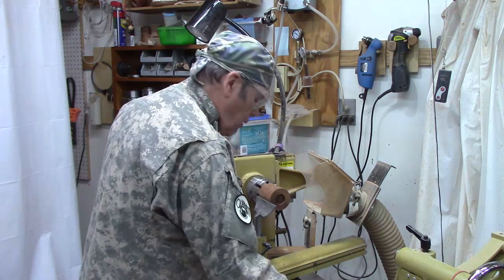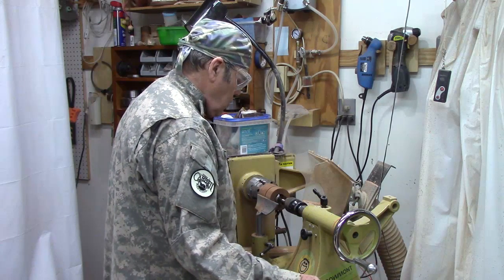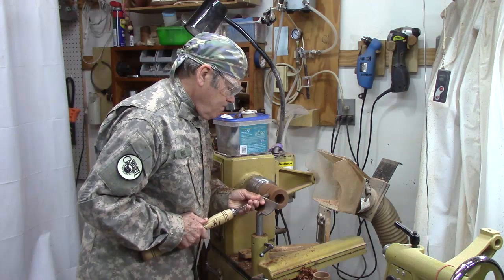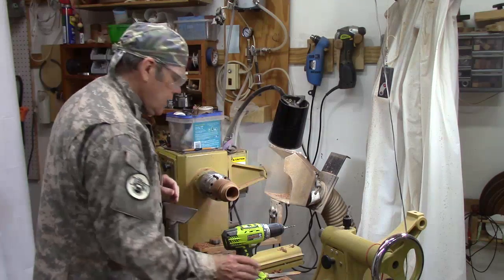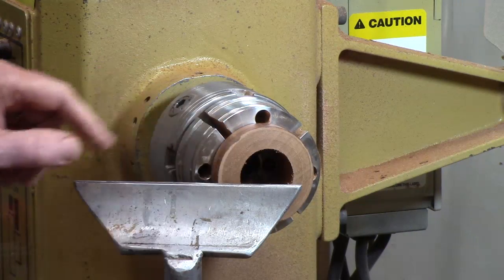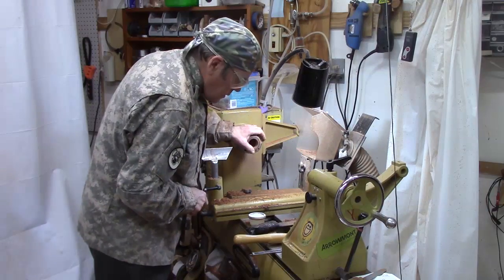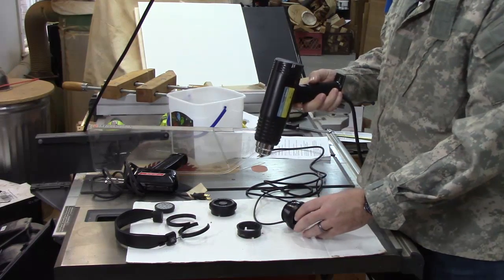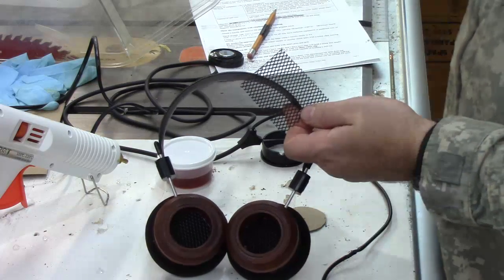Custom Grado Headphones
I demonstrate how to woodturn wooden cups to make custom grado headphones. This headphone cup mod will probably work with other headphones.

I upload new wood turning  videos regularly so Ya’ll come back, hear?

You can download demonstration handouts, downloadable copies of articles I have published, and other useful woodturning information available on my